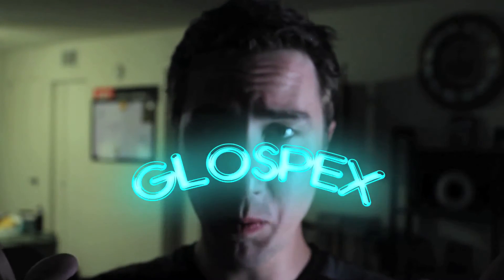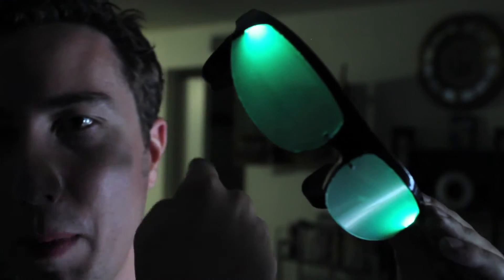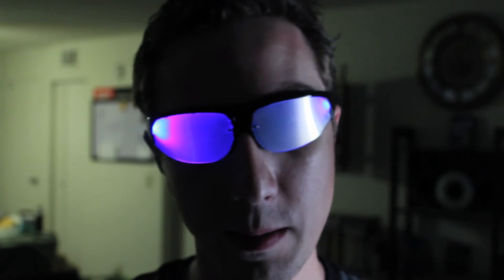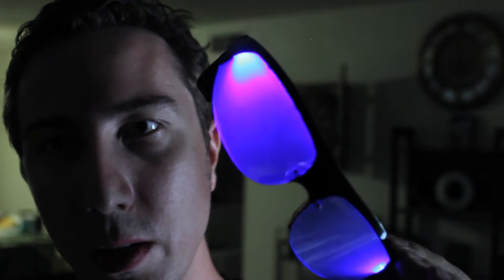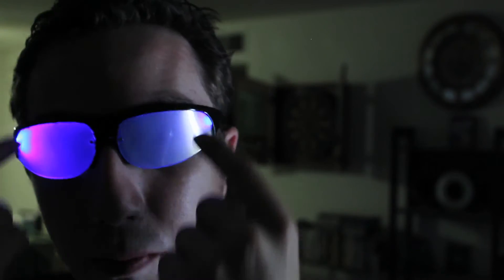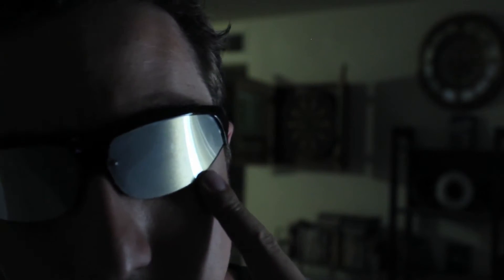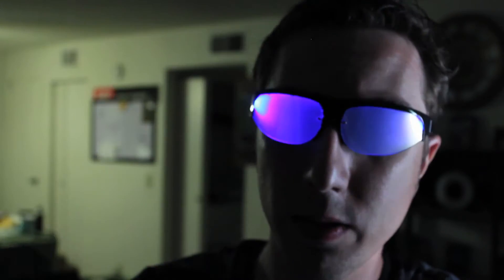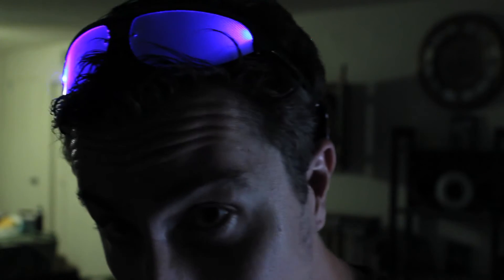GloSpex Review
I finally get and review GloSpex. For all those out there wondering if they were real or not, this finally proves it. I get a little harsh in this review but it's all in trying to make a better product.